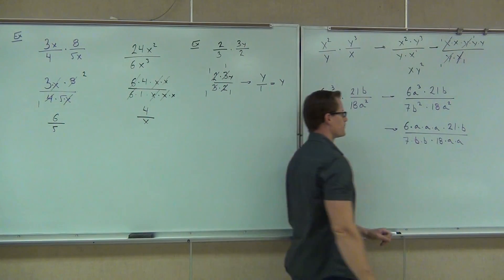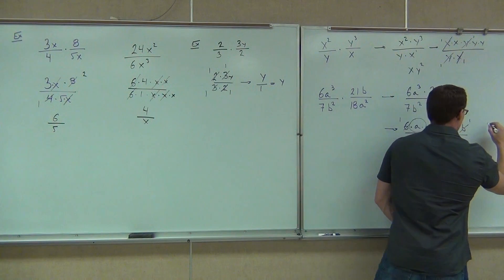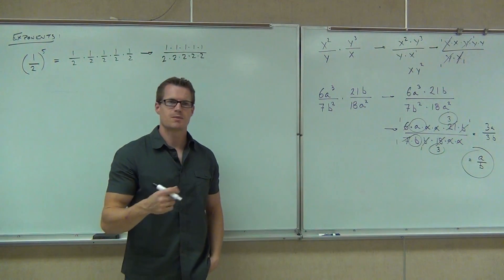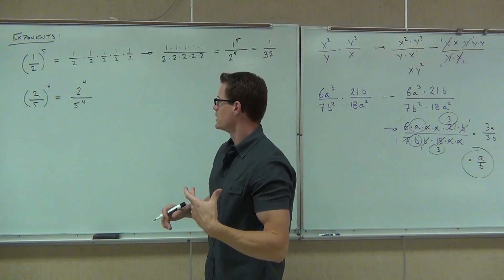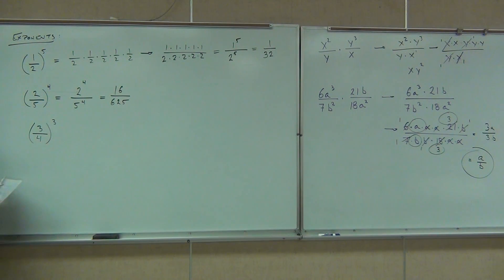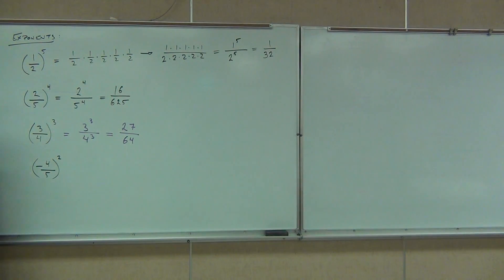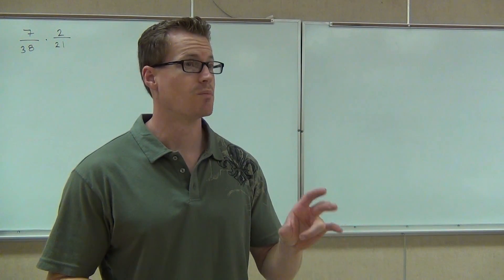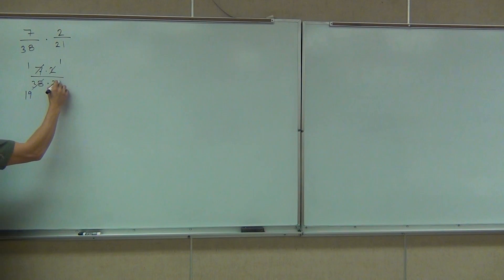Prealgebra Lecture 4.3 Part 5